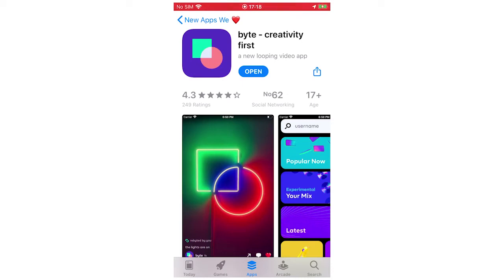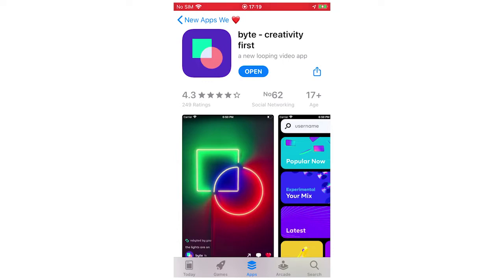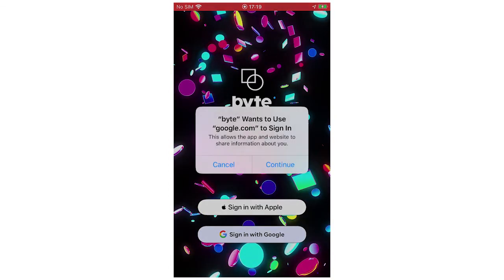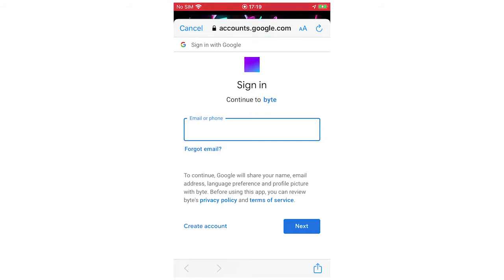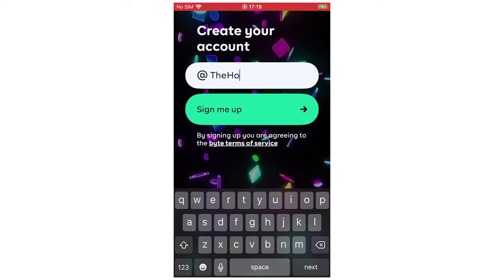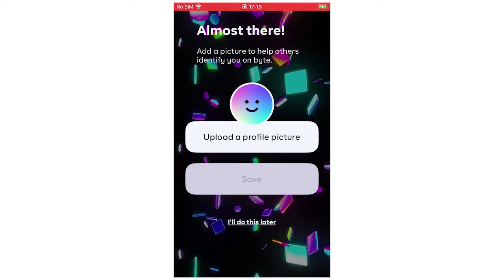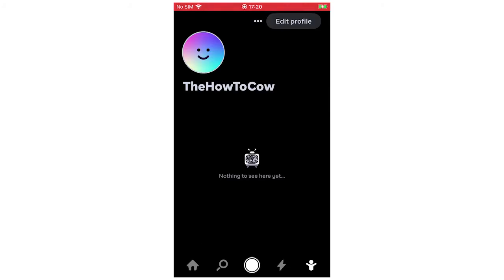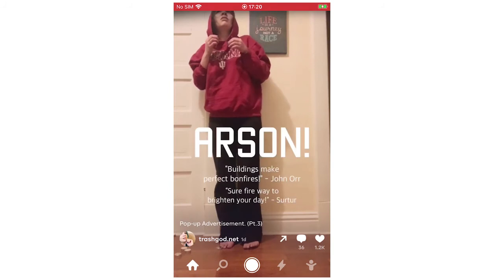How to Create a New BYTE Account in 2 Minutes 2020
How to Create a New BYTE Account in 2 Minutes 2020 on Mobile App. Step by step instructions of how to make an account on byte on your phone for Android and iOS operating systems with the byte app new update in 2020. You can do this on Samsung Mobile, Apple iPhone, Nokia Mobiles, LG Phones, Huawei Mobile's, ZTE Phone's, Google Devices, Sony Device's & the TCL Device. This tutorial guide commentary voice over is done by a native English language speaker.